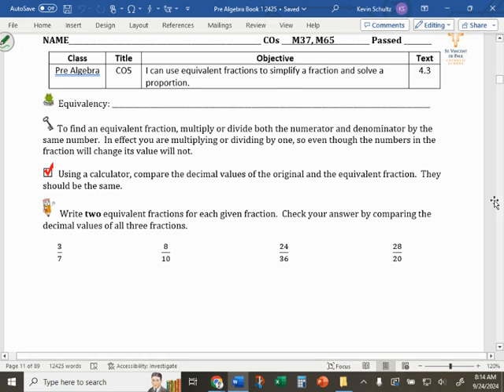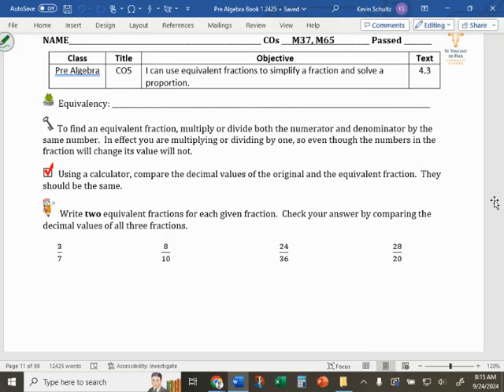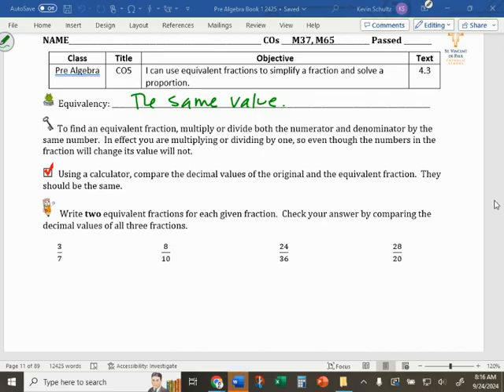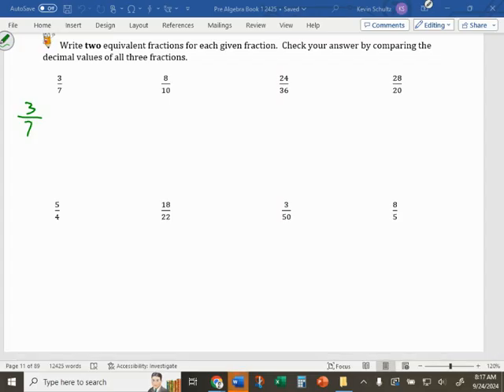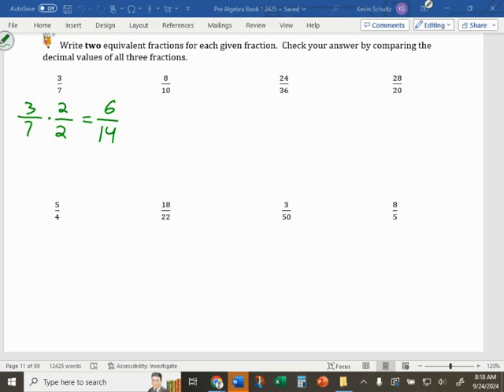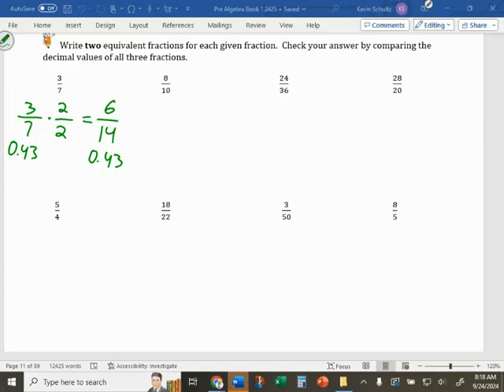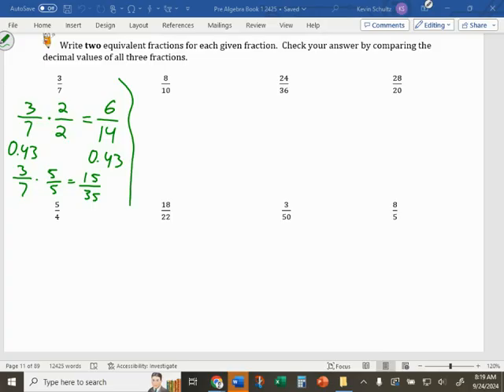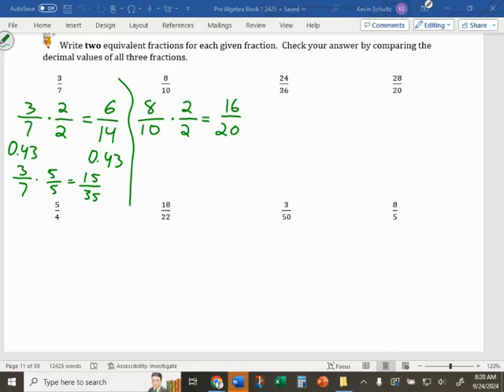Pre Algebra 9/24/24 CO5...Equivalent Fractions